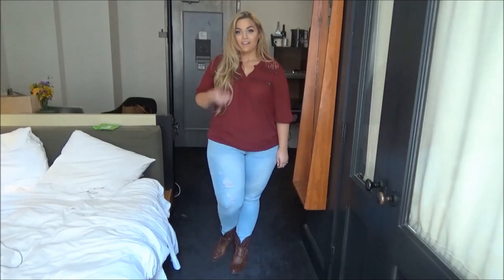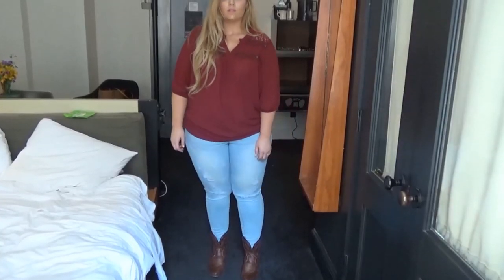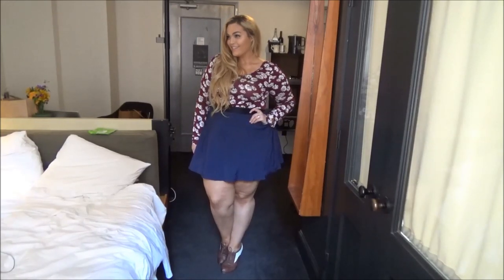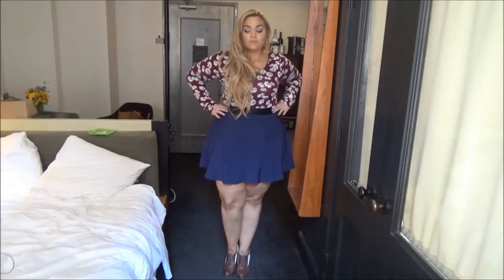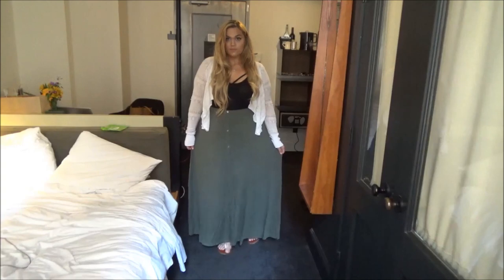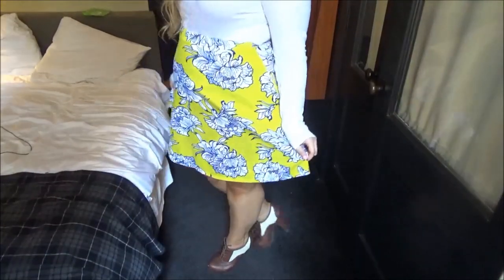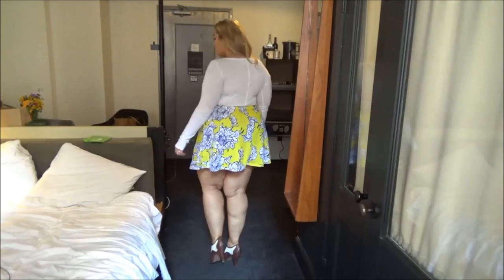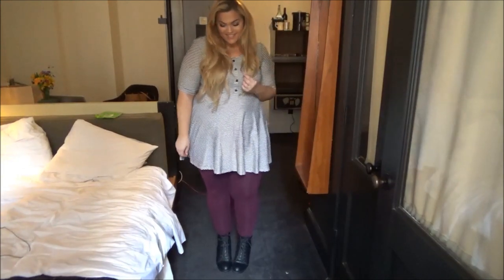Back to School Lookbook & Outfit Ideas | 2015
Hey loves! Today I'm showing you a few outfit ideas that are perfect for the summer into fall transition, especially for those of you who are going back to school. I think these looks are great for my lovebugs in high school or college. Feel free to tweak these to your school's dress code and your own personal style, everything is listed and linked below.

Shoes from Target

Cardigan from Target
Sandals from American Eagle
Necklace from Cate & Chloe

Necklace from Forever 21

Get my favorite Nume curling wands for only $27 when you use the code SWEETDEAL

Music by Amarante. Song used: Lovers Song (Instrumental). They have some AMAZING music, make sure to check them out on SoundCloud